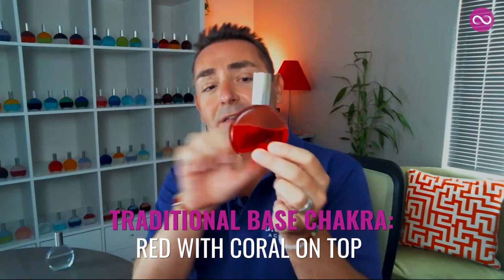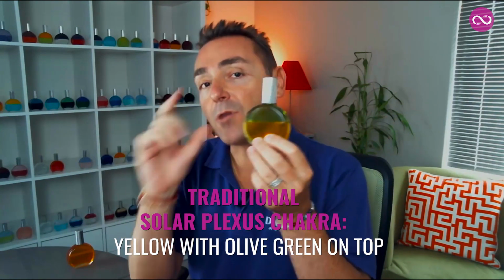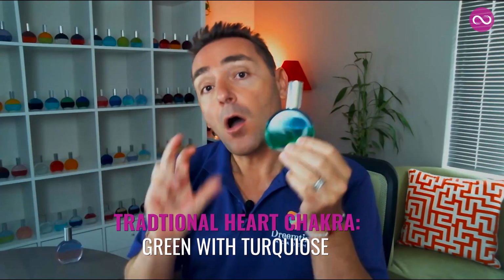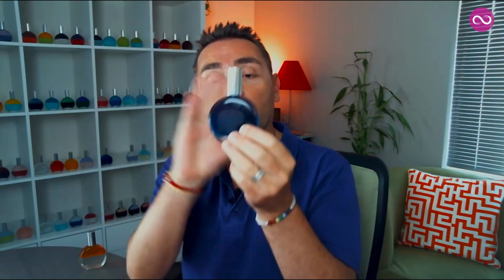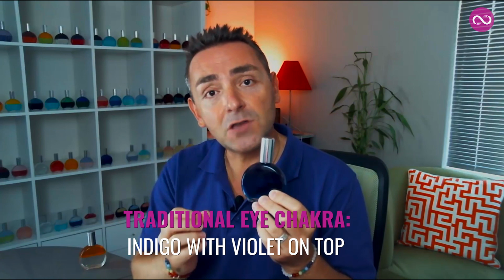Chakra Colors: Everything You Need To Know! (Meanings Revealed) ❤️ 🧡 💛 💚 💙 💜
Your Chakra Colors are changing! Did you know that each chakra has its own color? Usually, they are 👇

Crown Chakra - Indigo
Third Eye Chakra - Violet
Throat Chakra - Blue
Heart Chakra - Green
Solar Plexus Chakra - Yellow
Sacral Center Chakra - Orange
Root Chakra - Red

But, have these colors changed for you? Here's how you can find out!

About Hayden Crawford
Hayden is a Wellness Intuitive, Psychic Numerologist and Owner of the Dreemtime Academy. As a Soul Purpose Expert, he has been assisting wise women to uplift their emotions since 2001 and he created the Dreemtime Academy in 2015 to introduce accessible, holistic courses, tools and products to empower them to heal themselves. He's a little bit like a guide leading you through a vast maze, where around every corner there is a potential barrier preventing you from getting to your desired destination. Instead of turning around to avoid the blockage and trying to discover another exit route, he enables you to obliterate those walls so that you can get to the same point in less time and with greater ease.